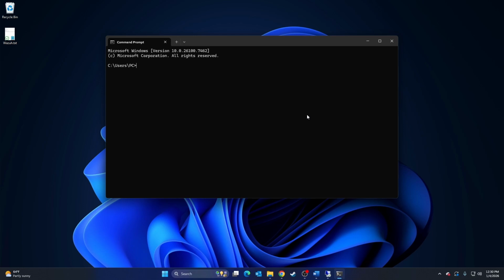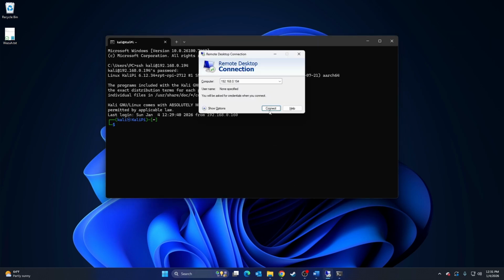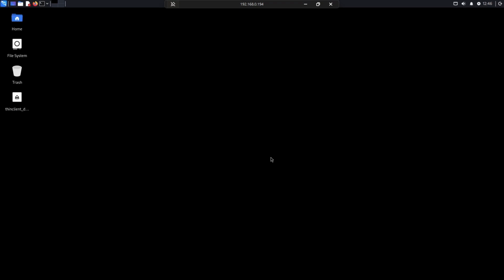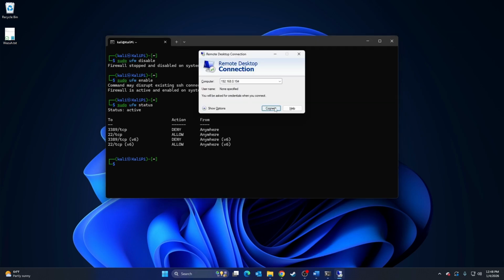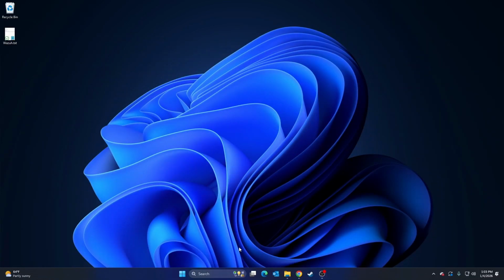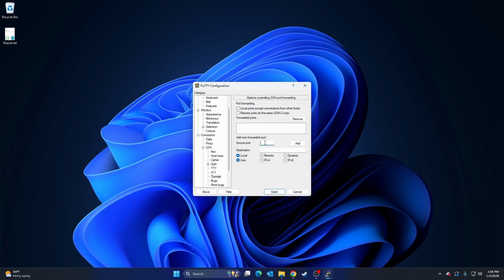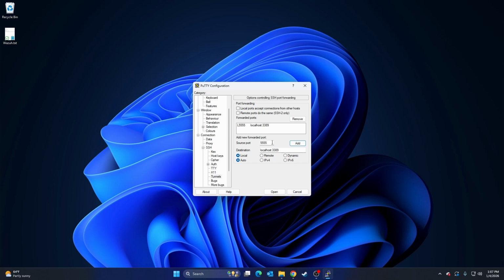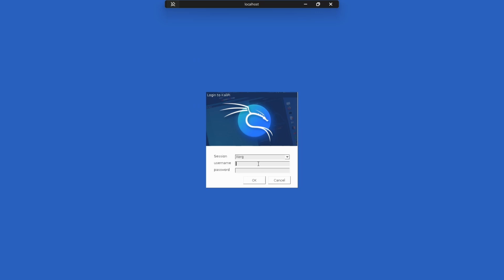Establish an SSH Tunnel - Security Compliance for Small & Medium-sized Businesses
Is your small to medium-sized business truly secure and compliant?
In this video, we break down the essential steps SMBs must take to meet PCI DSS, GDPR, HIPAA, NIST 800-53, TSC/SOC 2, and CMMC requirements.  Remember to always protect sensitive client data to avoid penalties, fines, and reputation damage.

🔒 What You’ll Learn:
0:00 SSH Tunnel Introduction
0:27 Kali Linux RDP Session
0:54 Ensure your Network Layer is secure
1:27 Configure your Putty session for an SSH Tunnel
2:28 Logon using your Putty session through the SSH Tunnel
2:39 RDP using a local port
3:09 Skopos Network Outro

Our mission is to help every small and medium-sized business stay secure and compliant against today’s toughest security threats and frameworks.